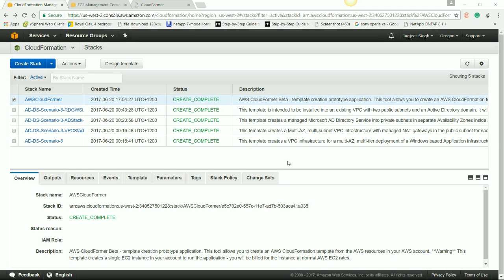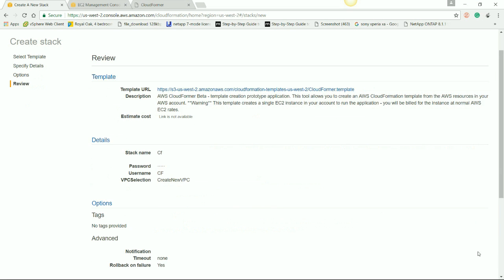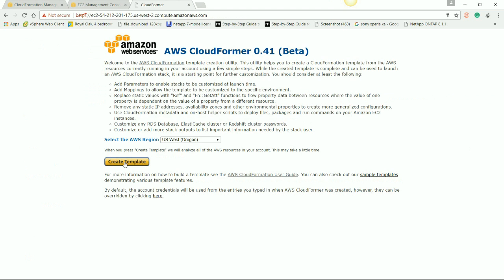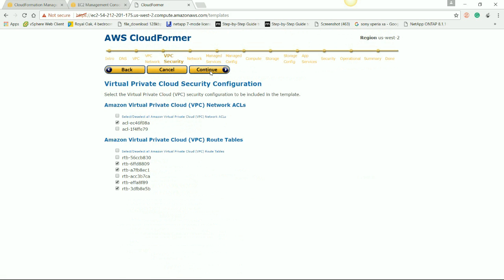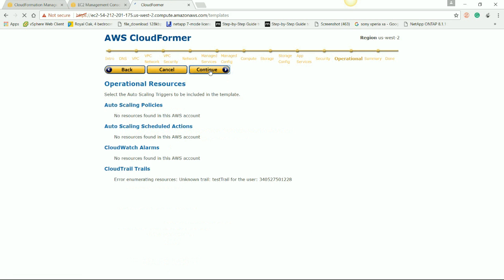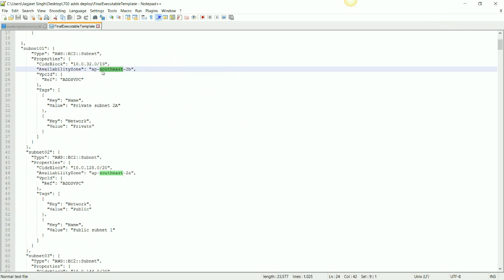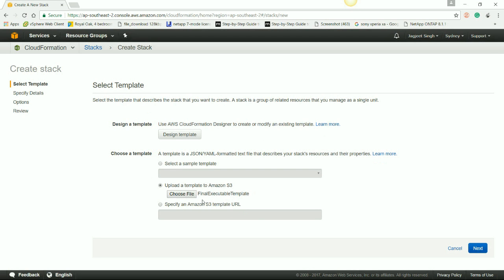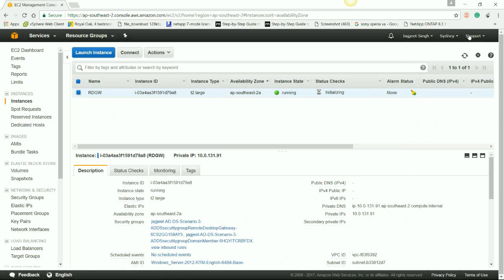screencasting of cloudformer 0.42 (beta)